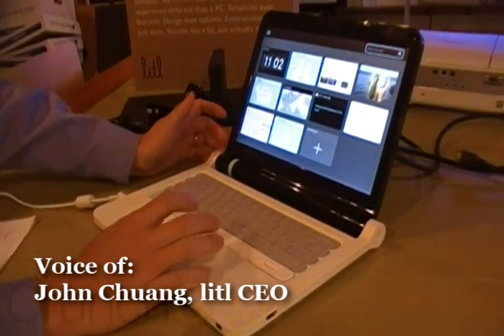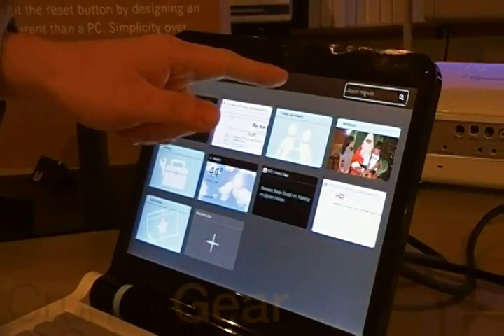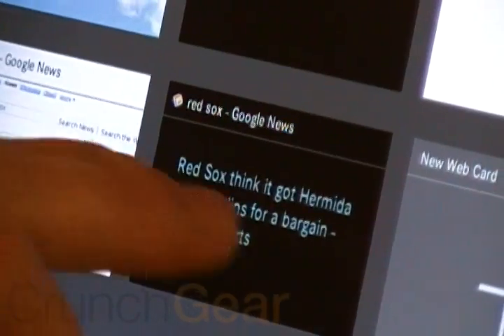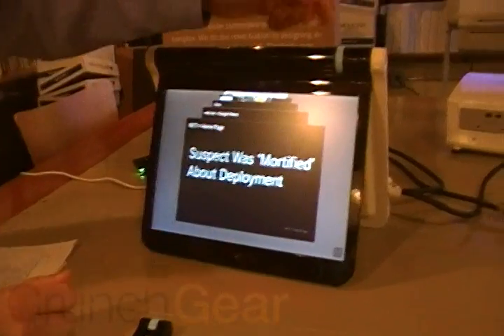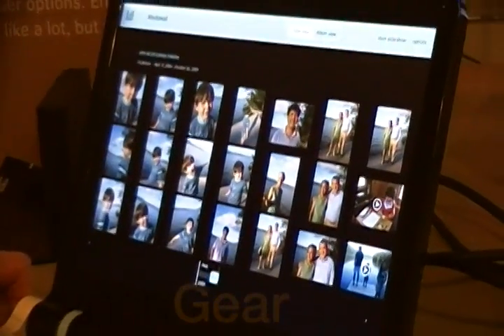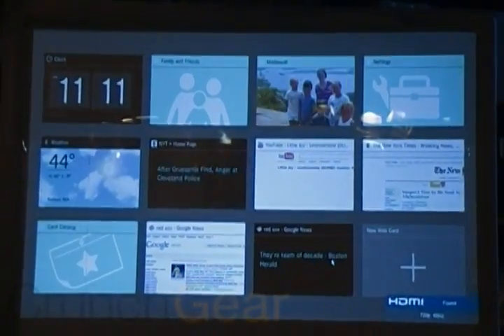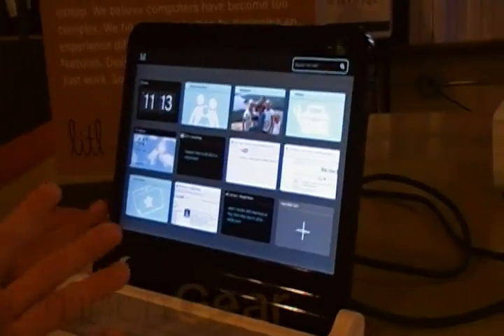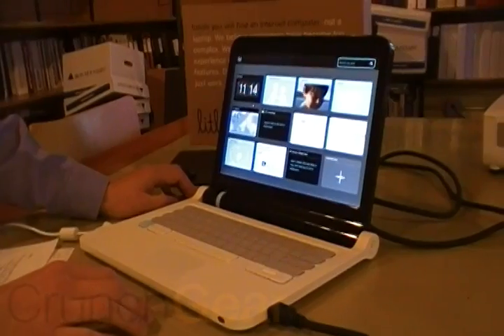Exclusive Video of the Litl Webbook